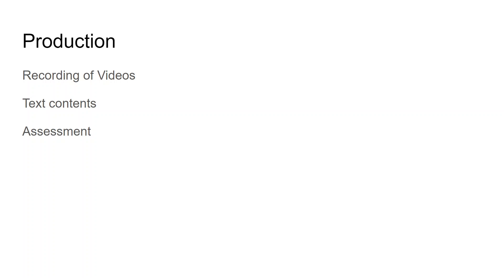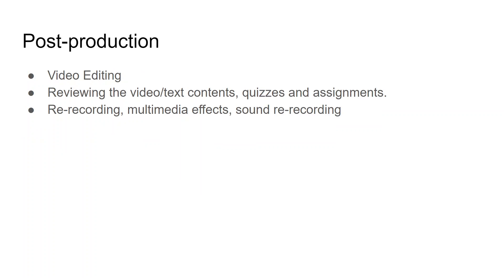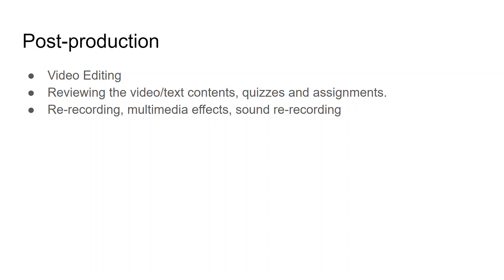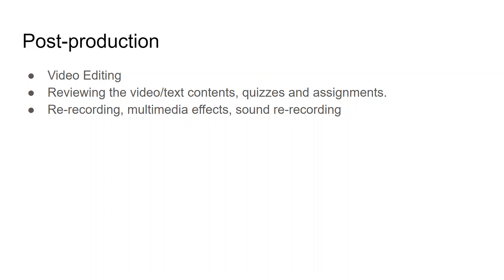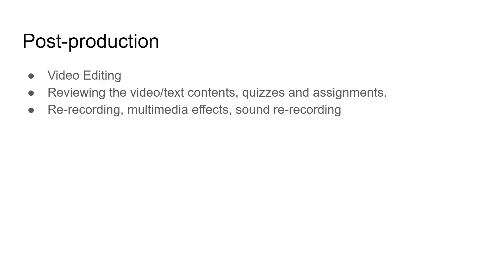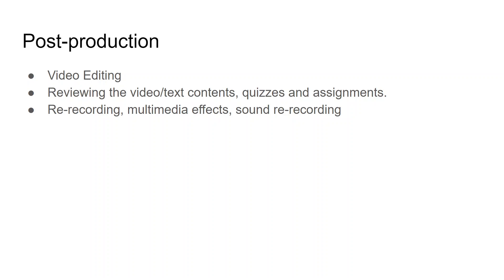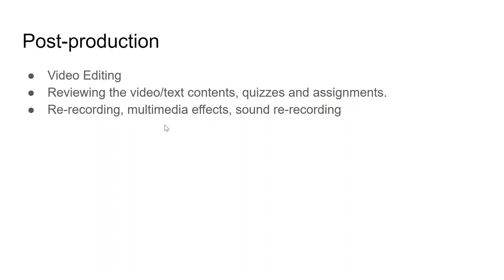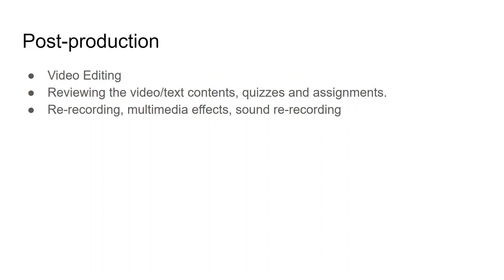Production and Post Production